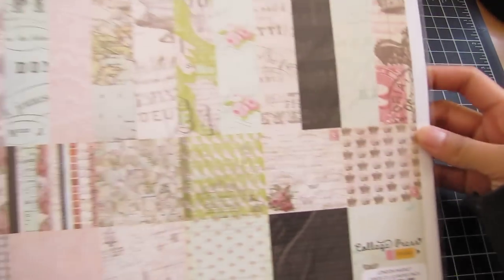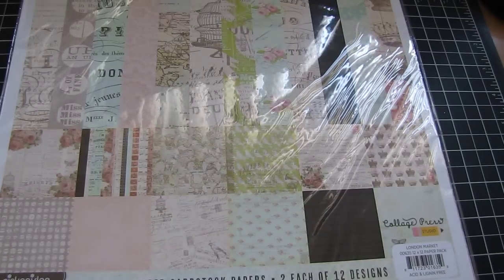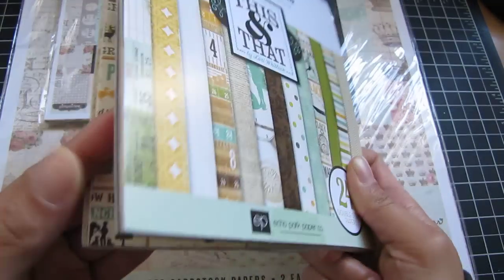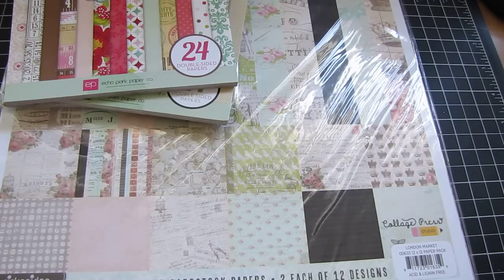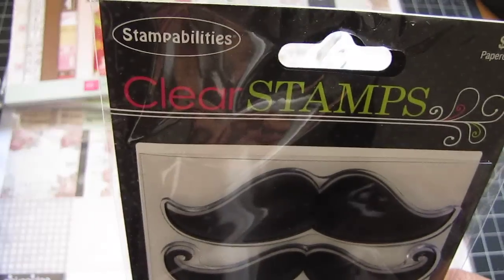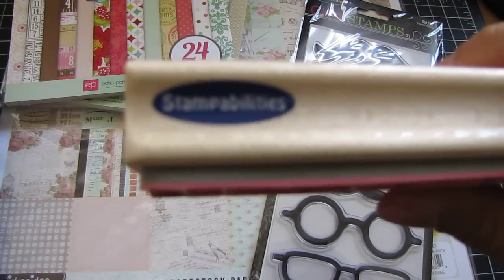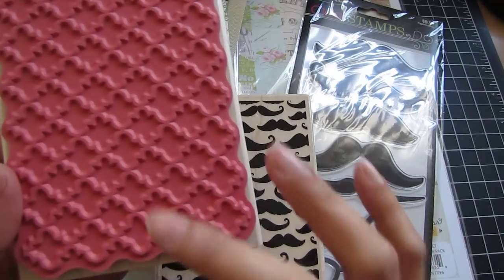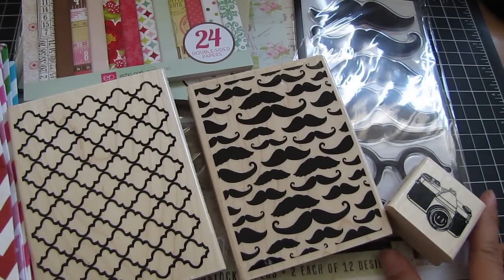Hobby Lobby Haul